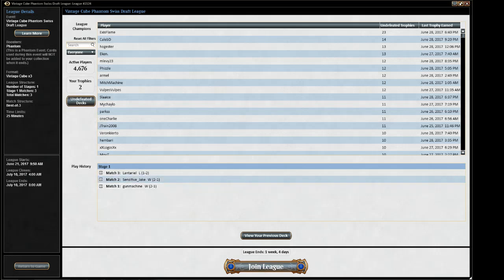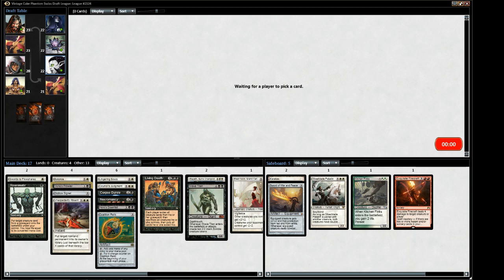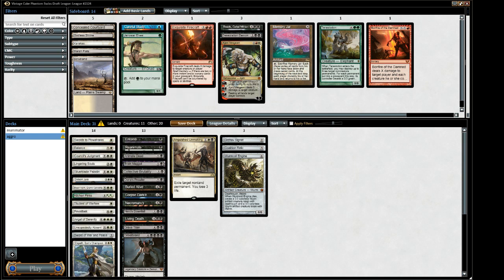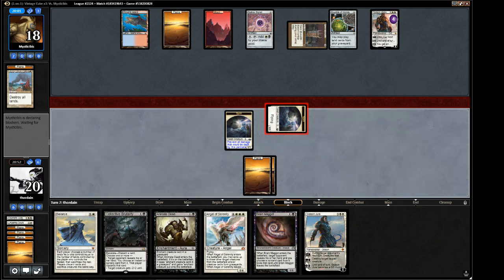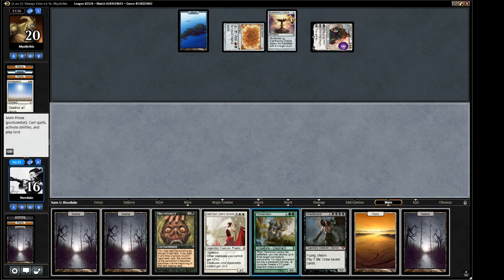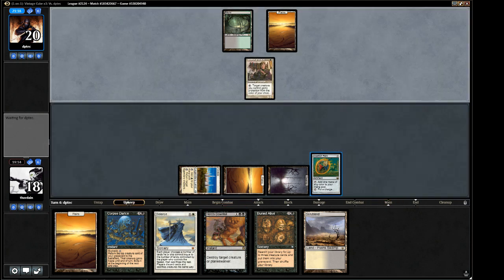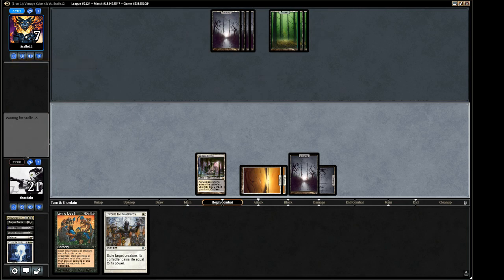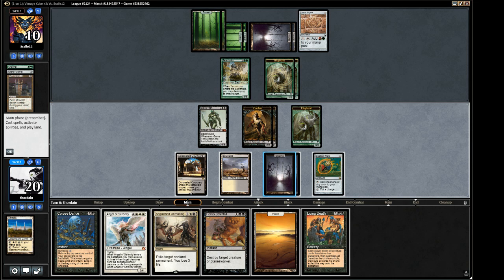mtgo vintage cube draft [summer 2017] #13